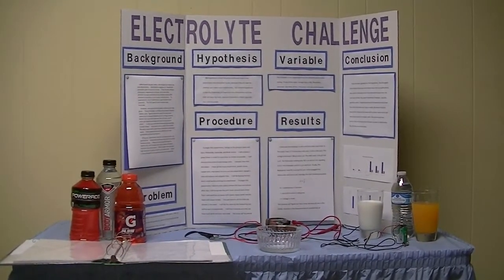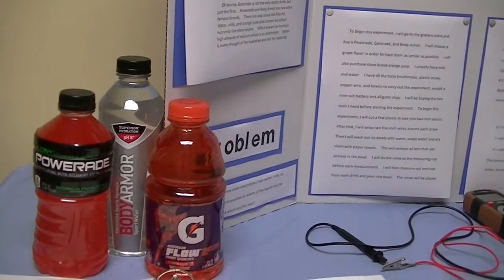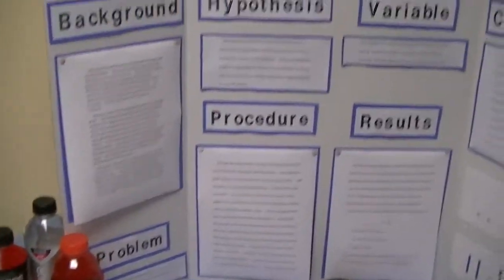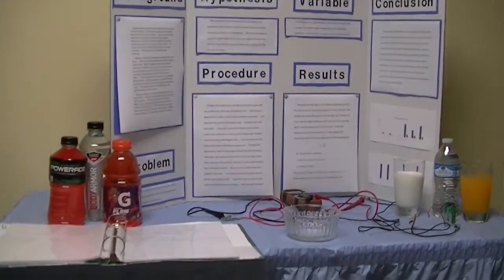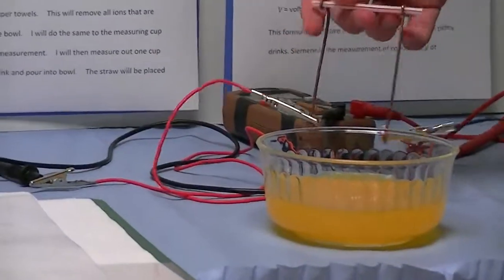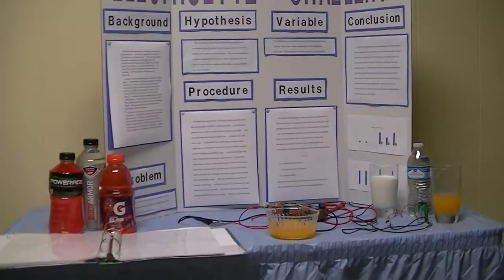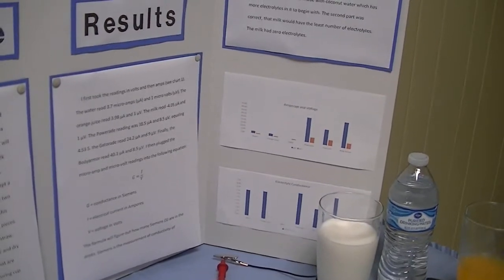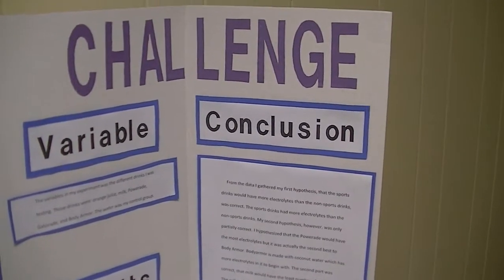Electrolyte Challenge Science Fair Project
The Electrolyte Challenge Science Fair Project compares sports drinks, milk, and orange juice.  Have you ever wondered if sports drinks are really that beneficial or if milk or orange juice is just as helpful?  I have compared several sports drinks and milk and OJ in this experiment.  Watch and see what my findings were. Here's a link to the Abstract